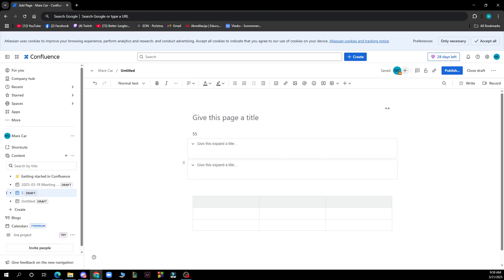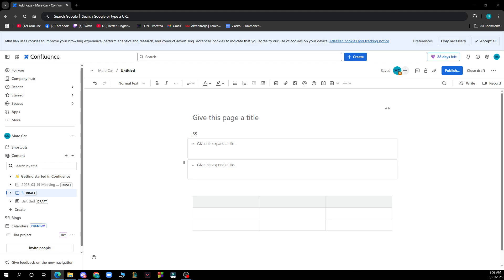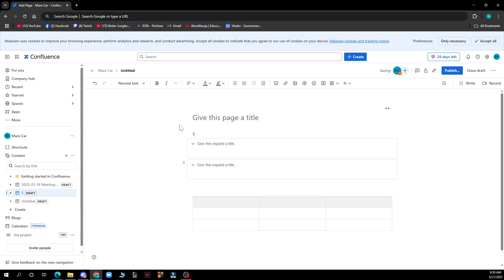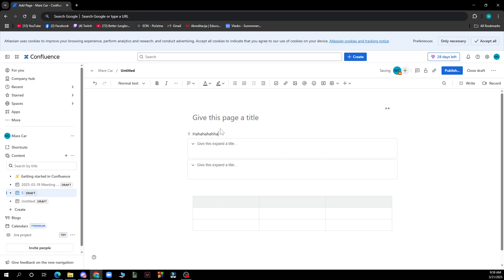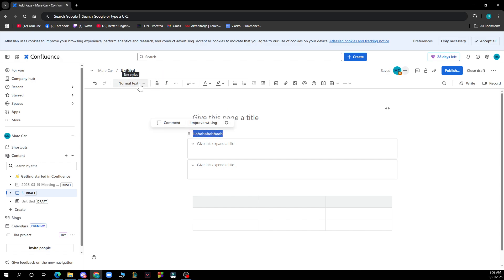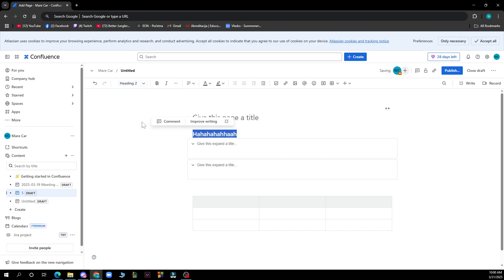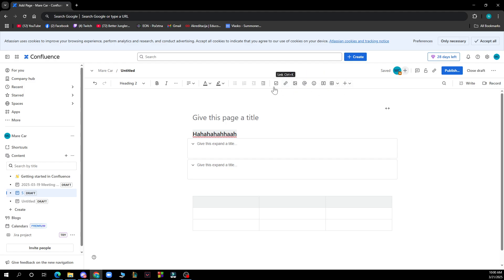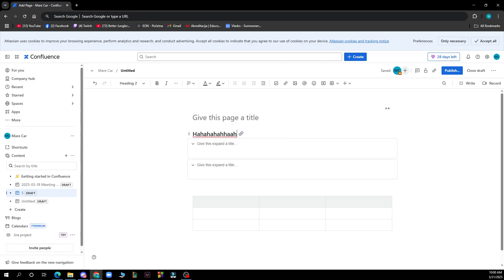How To Change Font Size on Confluence (Quick & Easy)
In this video I will show you How To Change Font Size on Confluence. It would be good if you watch the video until the end so that you don't miss important steps.